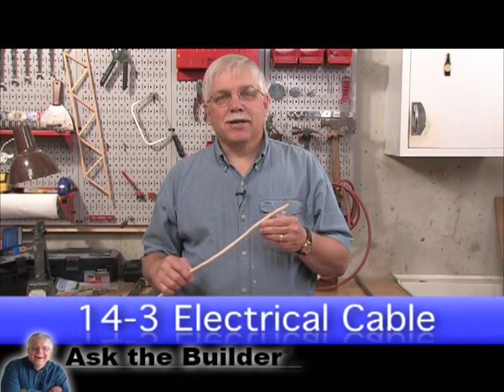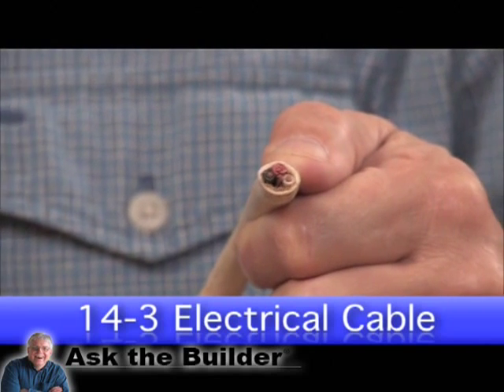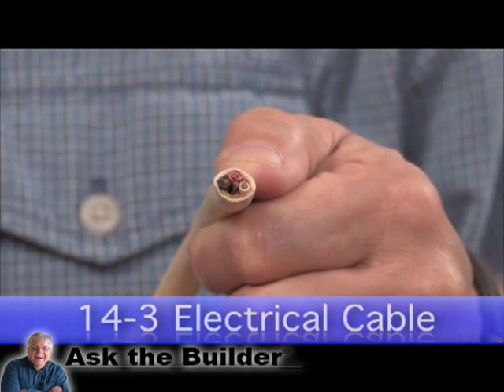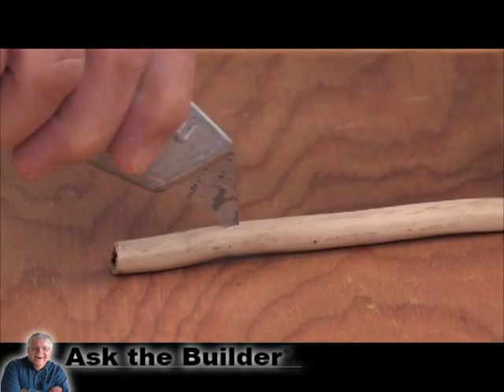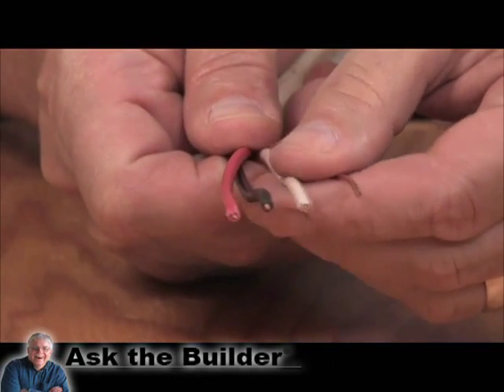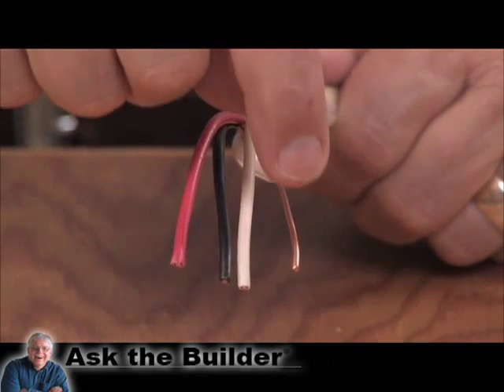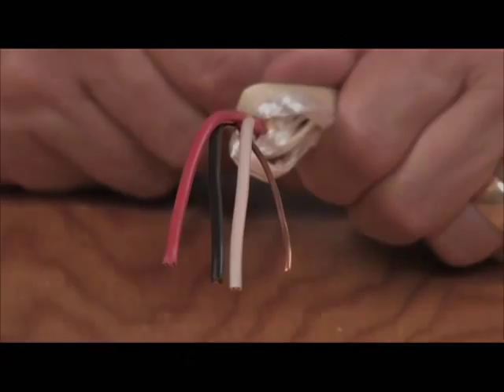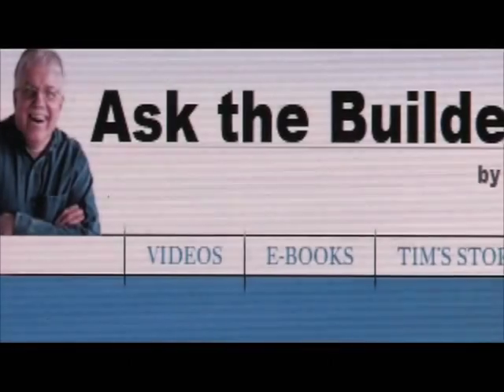14-3 Cable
host Tim Carter explains 14-3 Elecrical Cable.